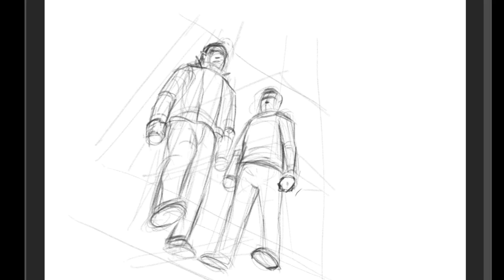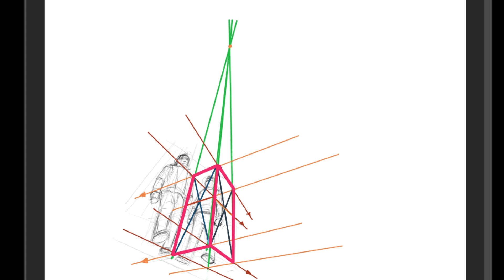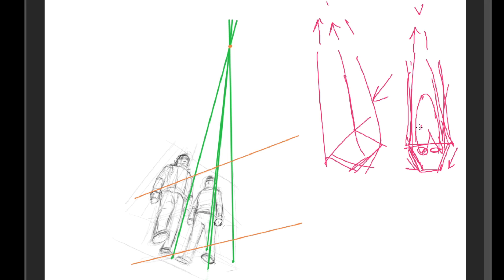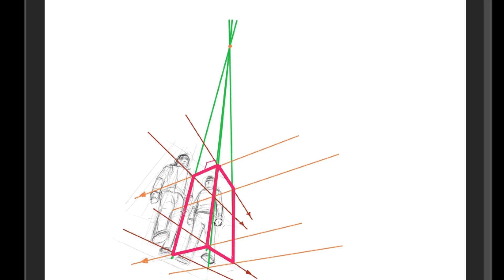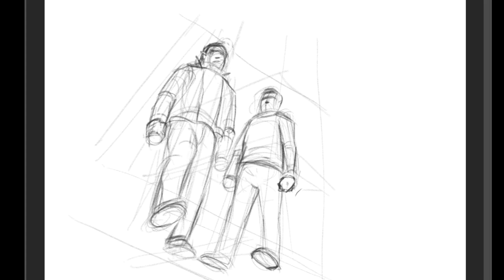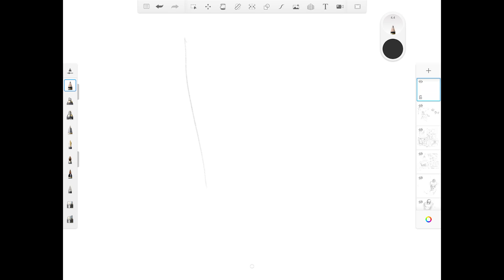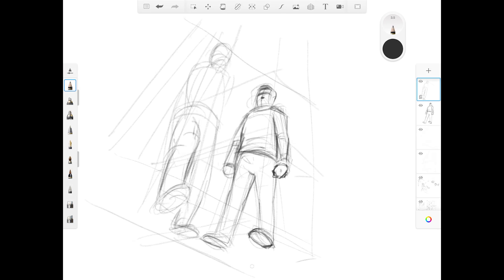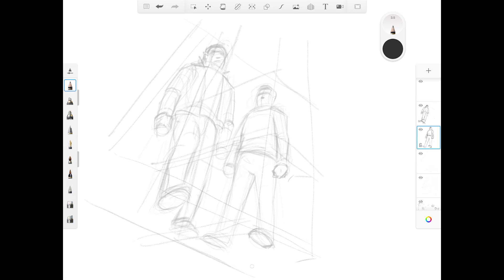How to Draw People: Bottom View Perspective Pose | using boxes method episode 8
Hardware I use:
-Wacom Cintiq Pro 24 Creative Pen Display
-Wacom Intuos Pro
-Dell Ultrasharp U2719DX
-Dell XPS i7 32GB DDR4 RAM
-iPad pro 12.9
-Apple pencil
Software
-PHOTOSHOP CC 2017,
-Sketchbook Pro
-Procreate

They are my basic starter brushes, it will get you thru all my Youtube tutorials, but if you want to full fancy set you will want to get any of my tutorials on Gumroad

Hand drawn:  HB-3B Pencil,
                         Canson/Utretch sketchbook